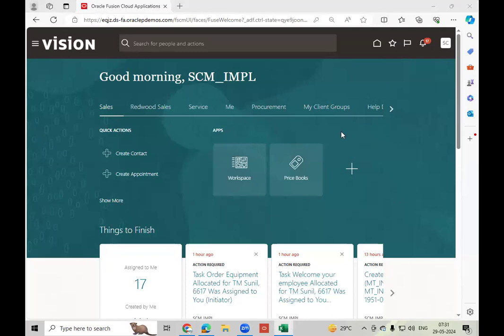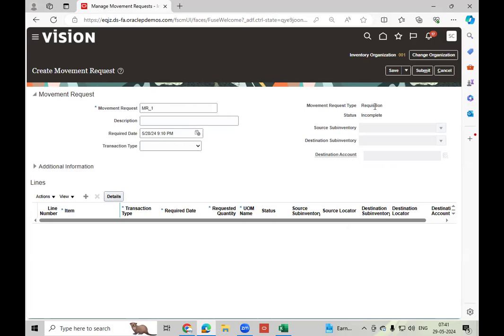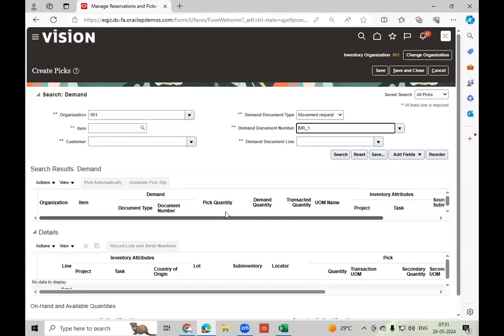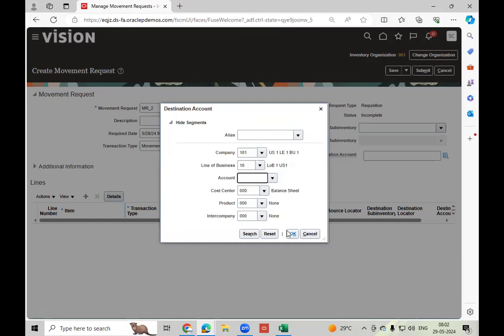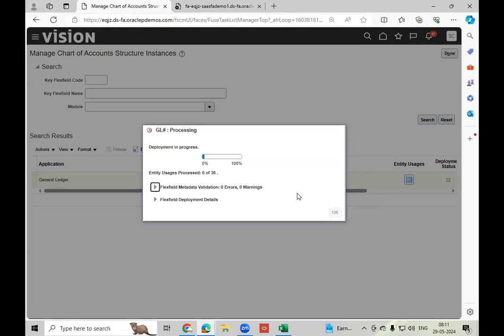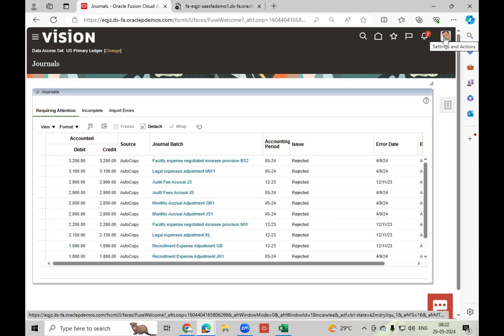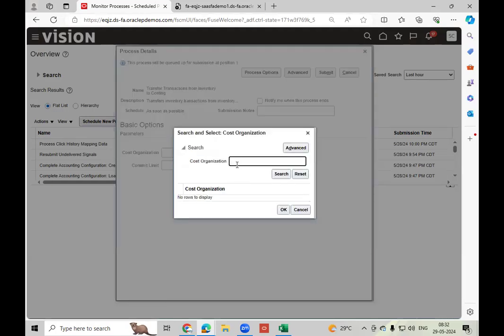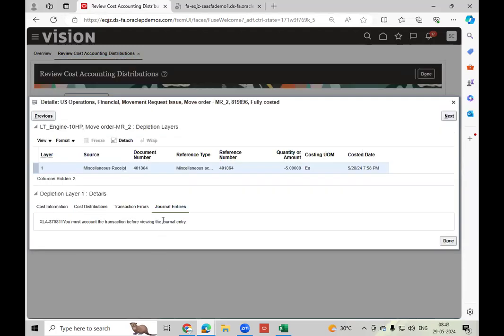Class 7 Oracle Fusion Cloud Inventory discussion on Movement Request, Transaction Types Moveme